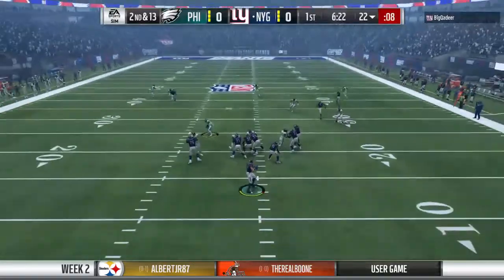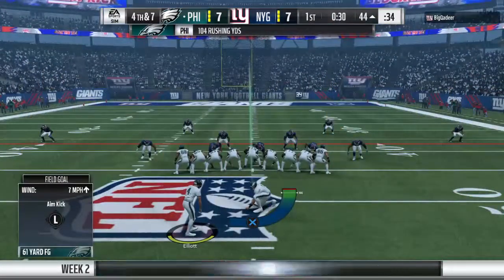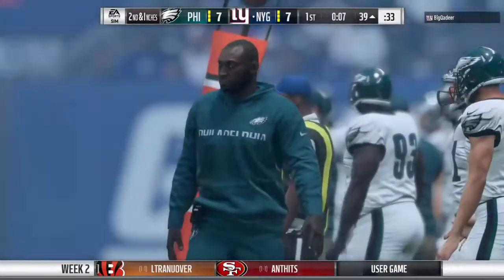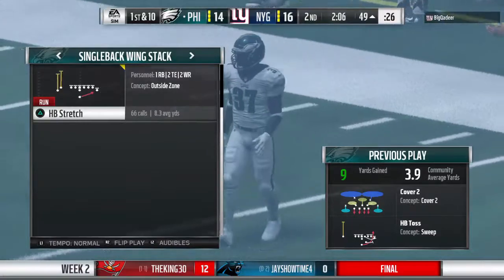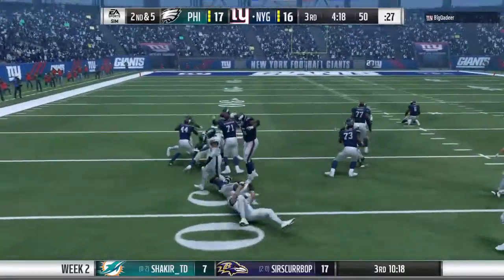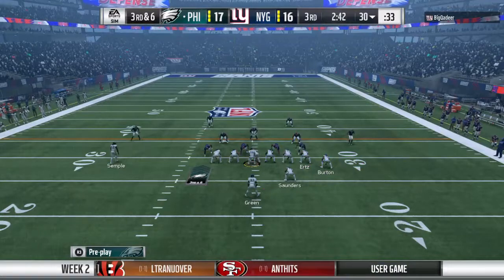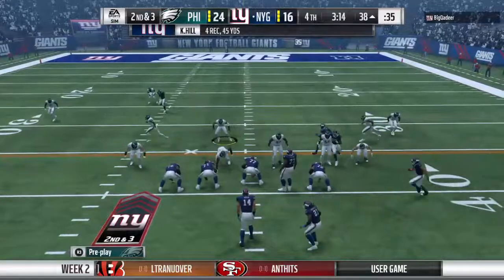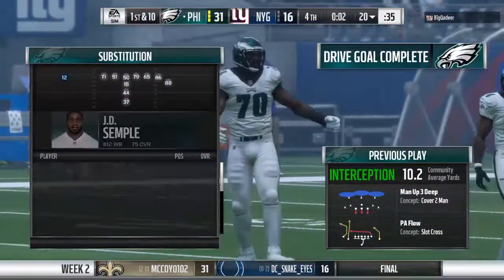Eagles vs Giants RDL2